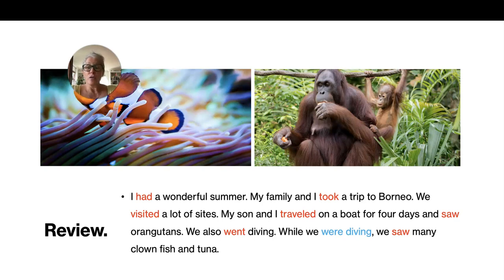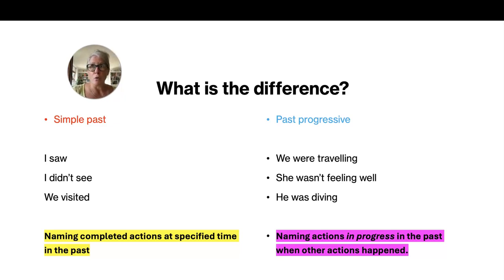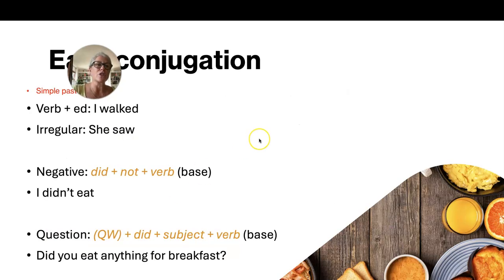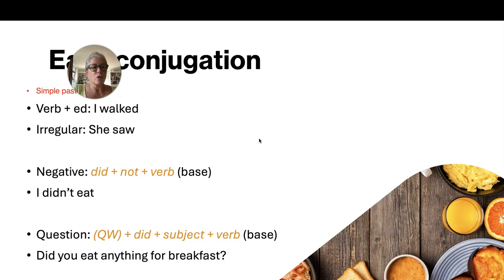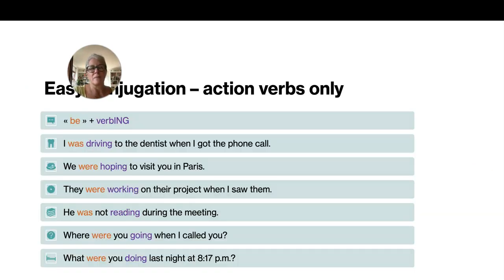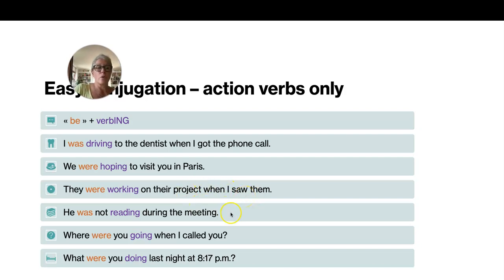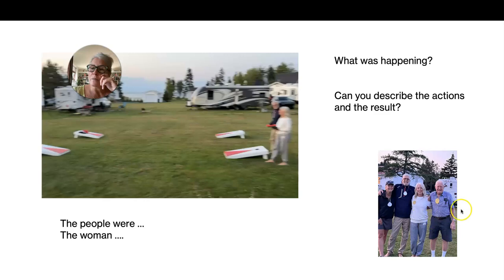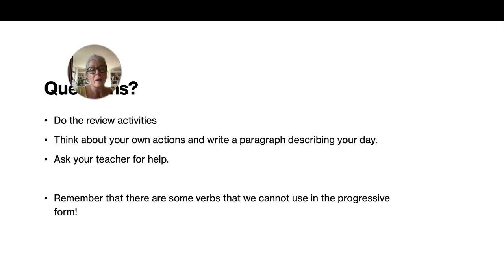Two past tenses: a review, English Lesson Lady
This video provides a quick review of the simple past and past progressive verb tenses